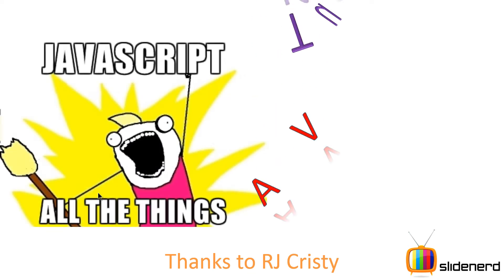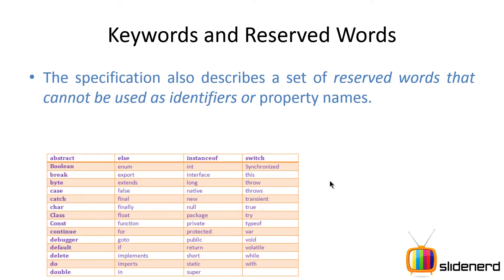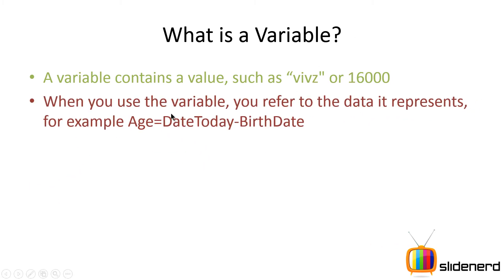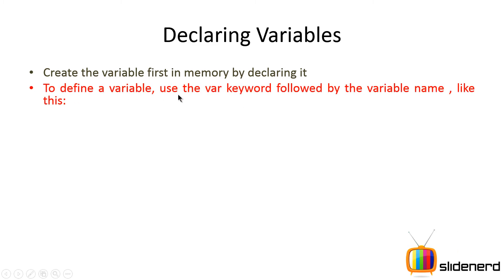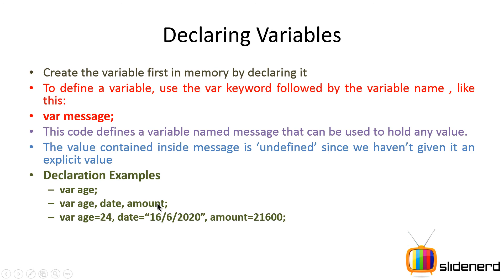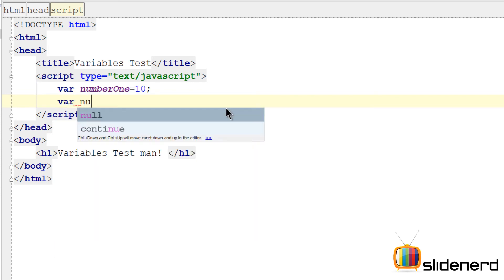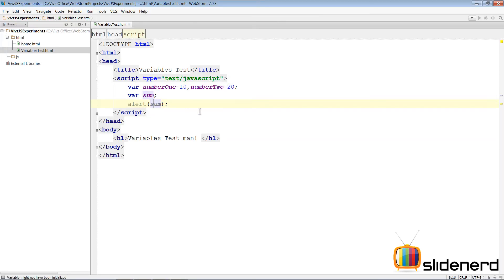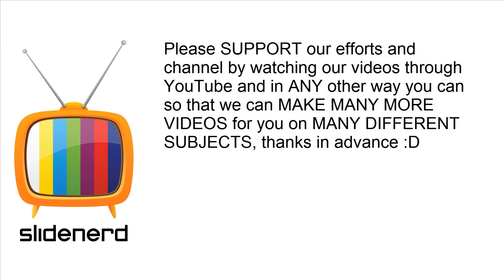11 JavaScript Variables and Keywords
This JavaScript tutorial video talks about initializing, declaring variables in javascript and also talks about reserved words and keywords and how you cannot use them to create identifiers. It also shows that a variable without value is UNDEFINED in javascript